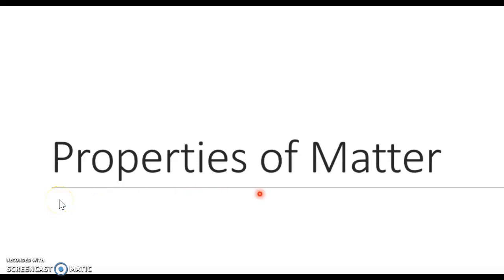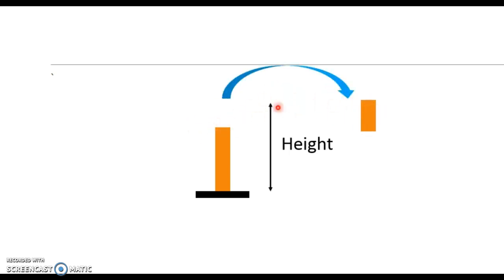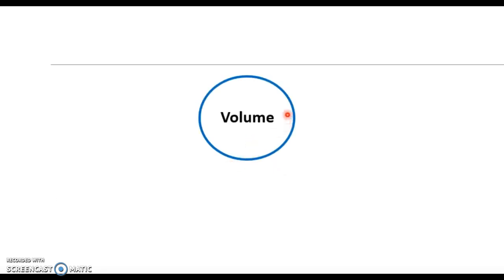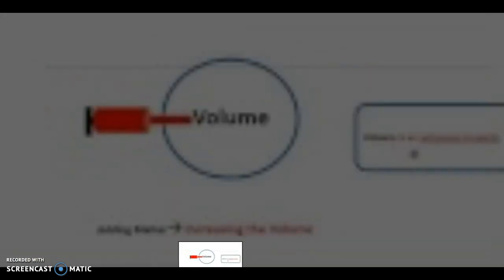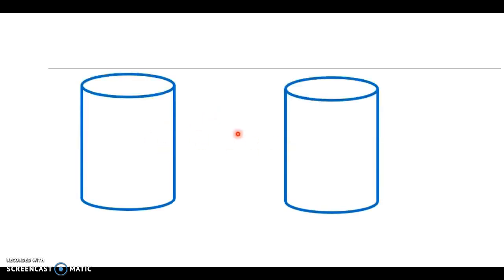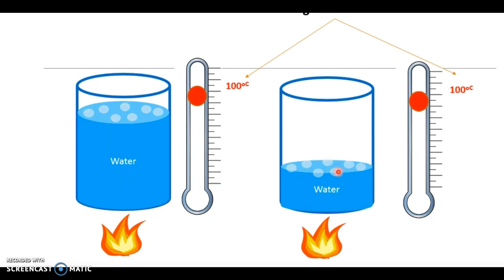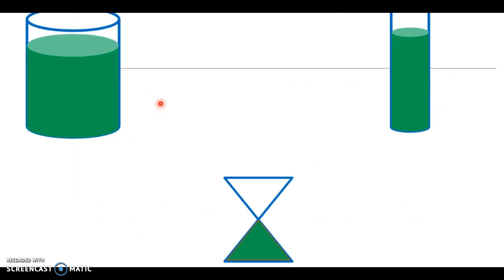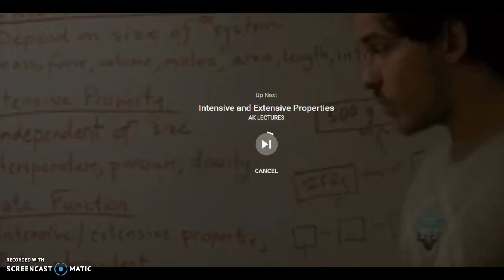properties of matter (extensive versus intensive properties)